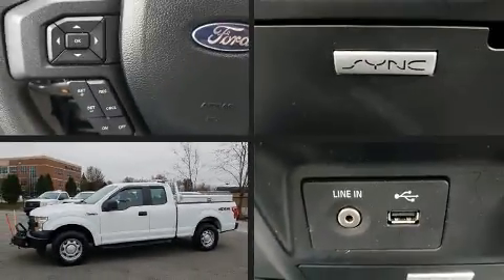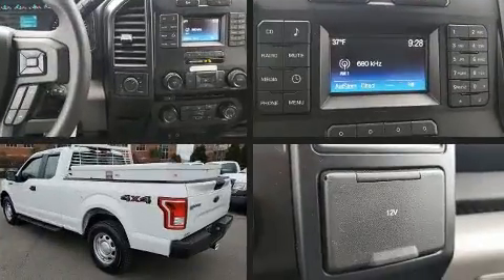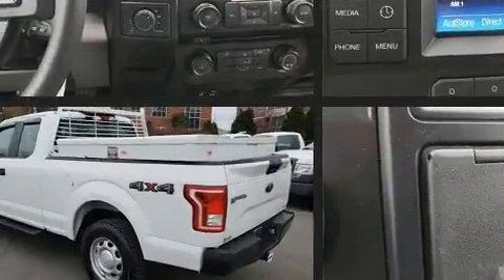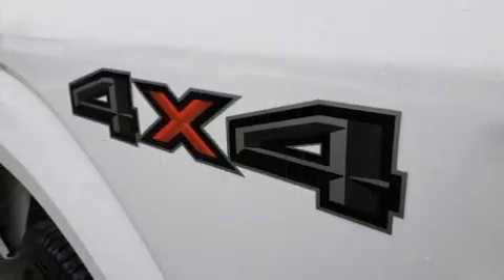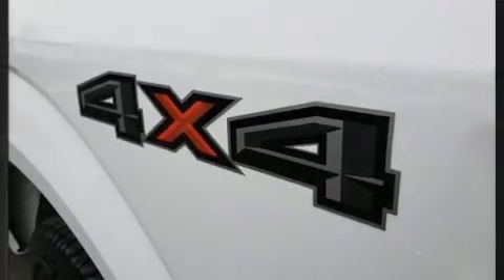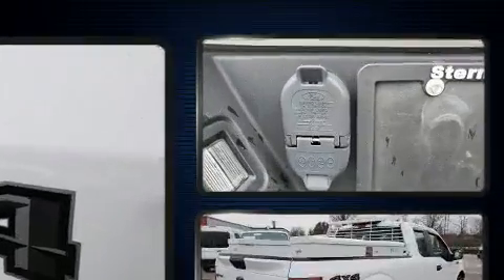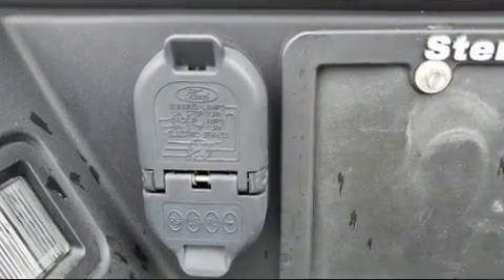2015 Ford F-150 4WD Supercab 145 XL in Louisville, KY 40219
Experience driving perfection in the 2015 Ford F-150. It features four-wheel drive capabilities, a durable automatic transmission, and 5 liter 8 cylinder engine. All of the premium features expected of a Ford are offered, including: a tachometer, variably intermittent wipers, a rear step bumper, an outside temperature display, tilt and telescoping steering wheel, and a split folding rear seat. Passengers are protected by various safety and security features, including: dual front impact airbags with occupant sensing airbag, front side impact airbags, traction control, brake assist, ignition disabling, and 4 wheel disc brakes with ABS. Electronic stability control ensures solid grip atop the road surface, no matter how challenging the driving conditions. We pride ourselves in the quality that we offer on all of our vehicles. Please don't hesitate to give us a call.